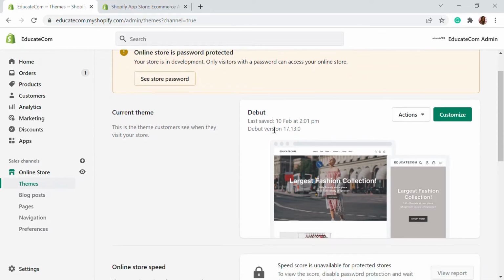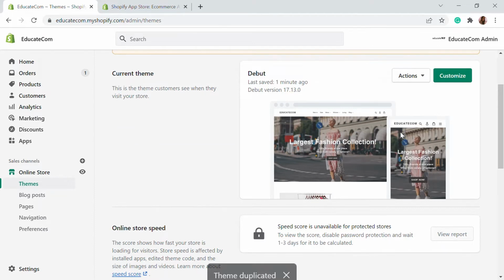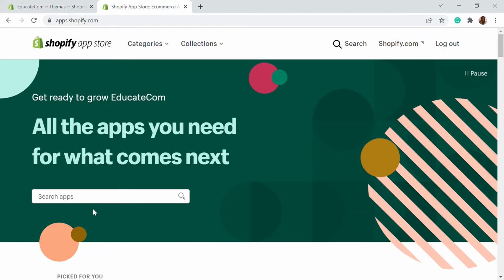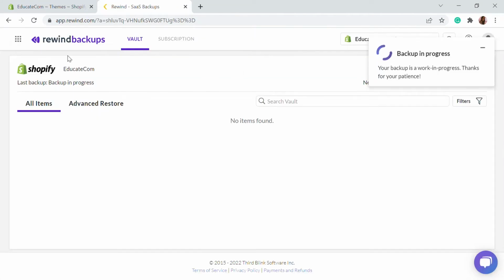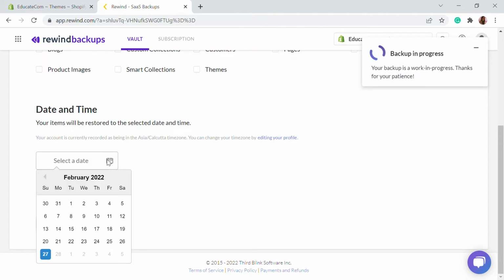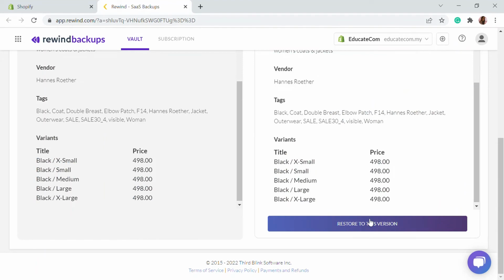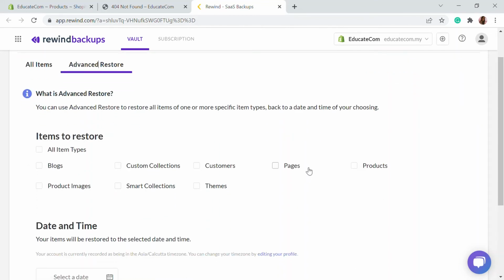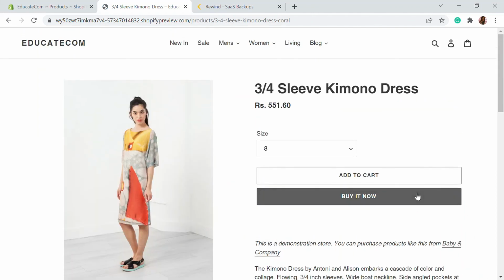How create Product, Collection Shopify Store backup | Automated Backup with Rewind Backup Tutorial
Back up your Shopify store to protect from unfortunates. Create automatic backups, Easily undo, recover and restore immediately. Backup products, Collections, Blogs, Pages, Products and Product Images, Customers Orders, Collections, Blogs, and Blog Posts, Pages, Themes and Theme Files

Rewind is the easiest way to backup your Shopify store and undoes unwanted changes. Get peace of mind knowing that your most important store data is automatically backed up by Shopify's top-rated backup app.
 Rewind to restore information in just a few minutes. You can restore an individual item, a group of items, or your entire store.

00:00 Introduction
01:02 Restore theme code
01:39 Backup your theme code
02:30 Add Rewind Backup
03:19 Rewind backup Settings
04:44 How to restore backup
05:02 How to Backup and Restore preview